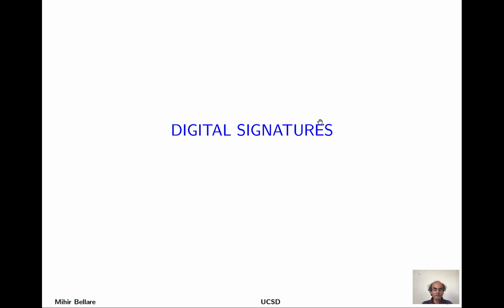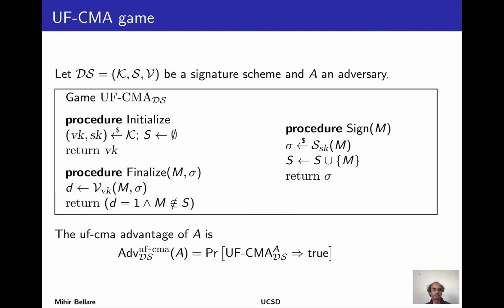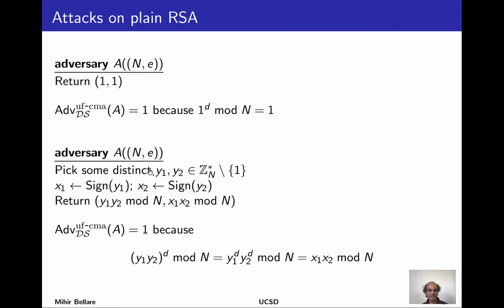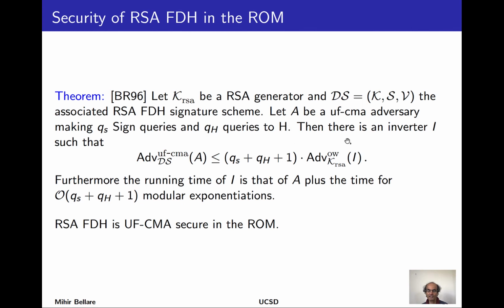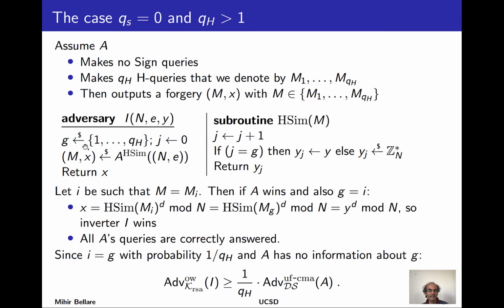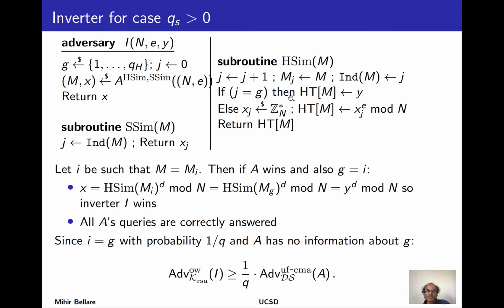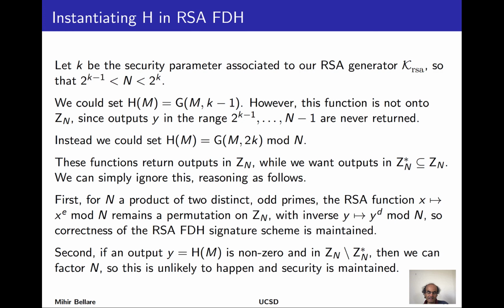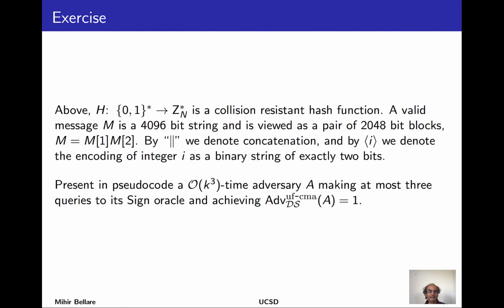Digital Signatures: Part 1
Digitizing hand-written signatures. Digital signature schemes syntax. UF-CMA definition of security. Signatures versus MACs. Plain RSA signatures. RSA Full Domain Hash (FDH) signatures. Theorem stating security of RSA FDH in Random Oracle Model (ROM). Proof of Theorem. How to instantiate the random oracle hash function in RSA FDH. RSA Probabilistic Signature Scheme (PSS).